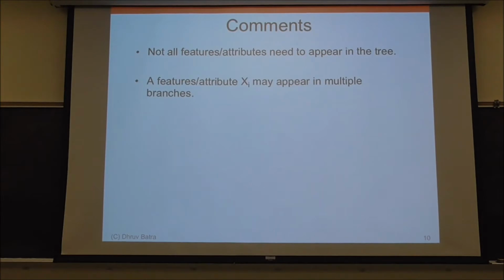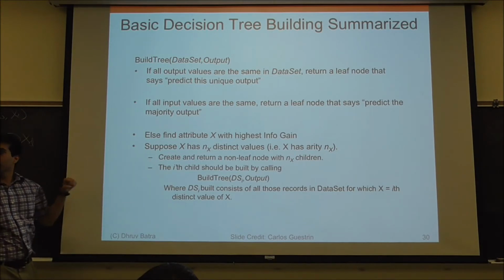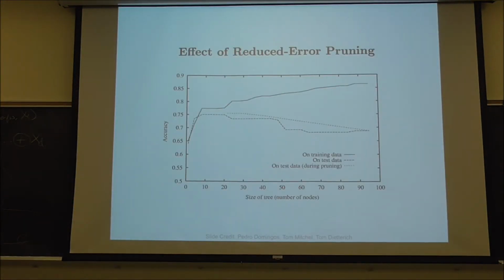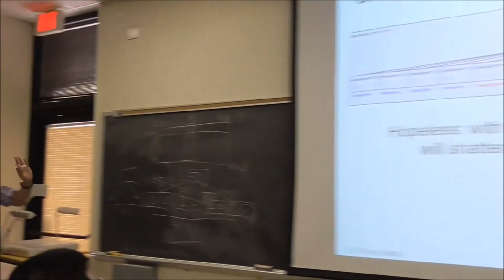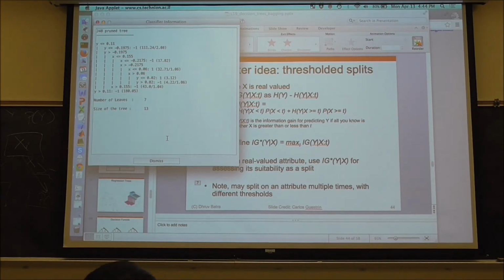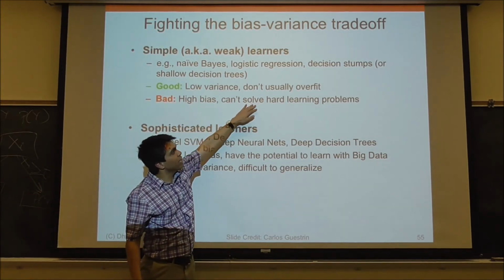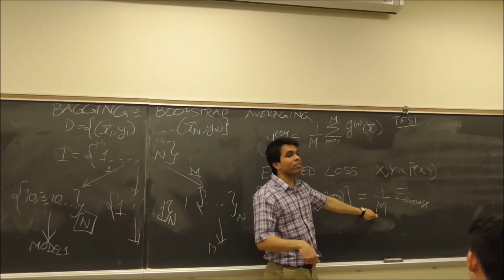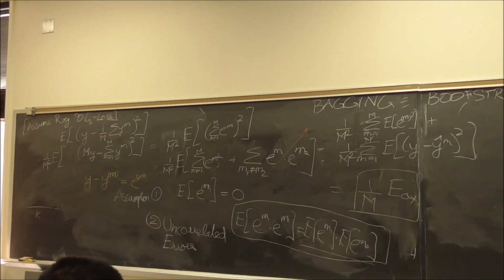Intro to ML Lecture 19 (Spring 2015)